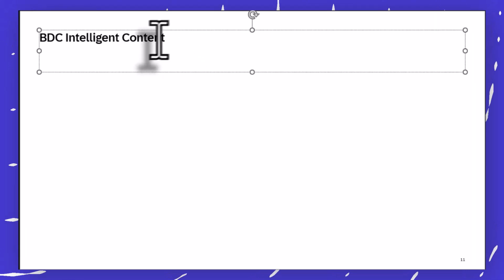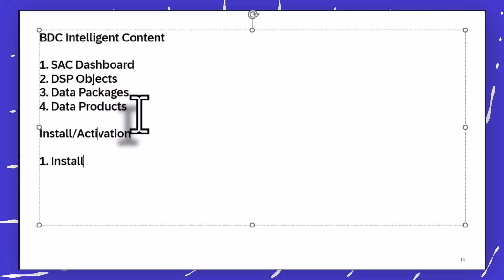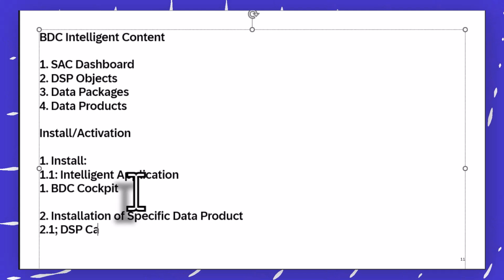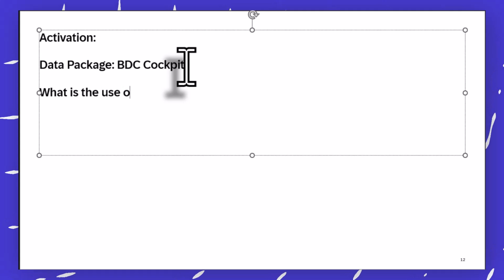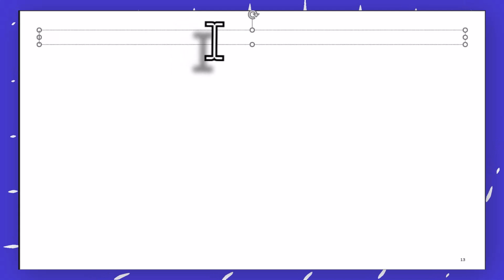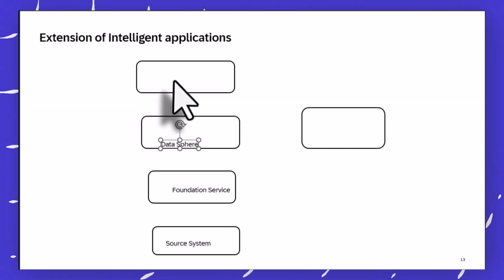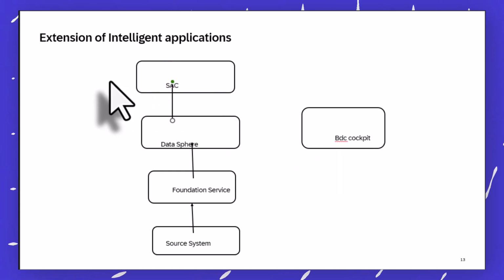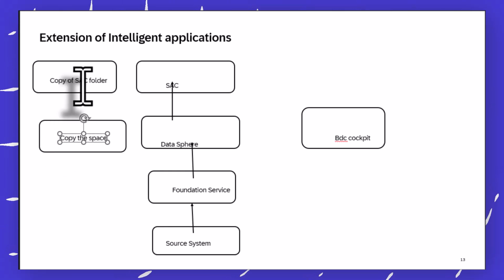Introduction to BDC Intelligent Content